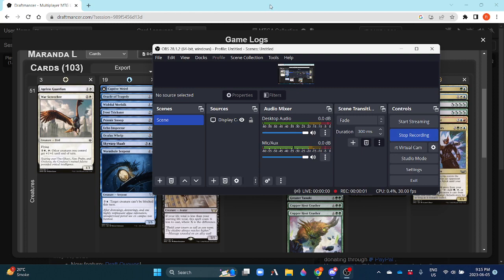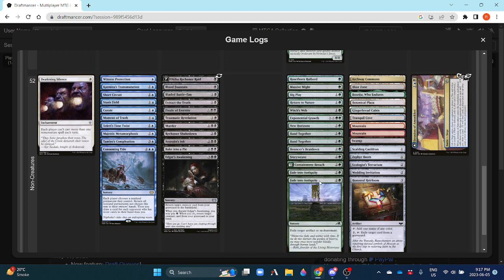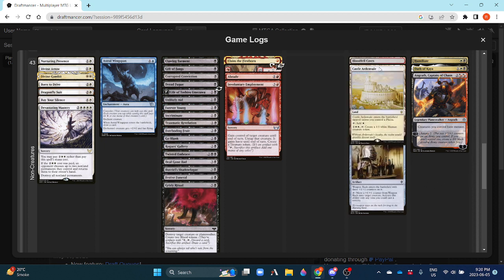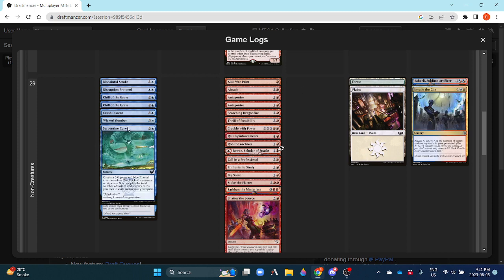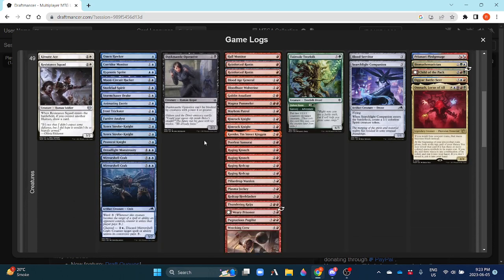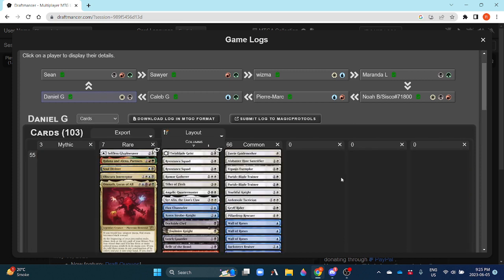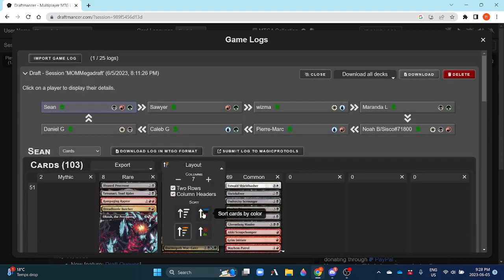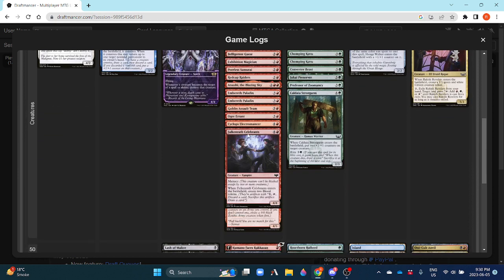Arena Gauntlet League -- March of the Machine Top 8 Megadraft pools